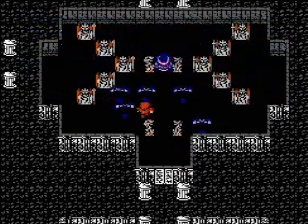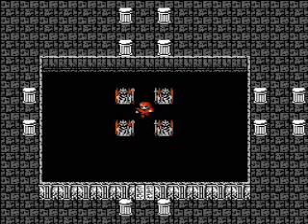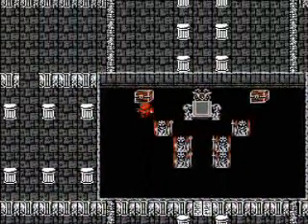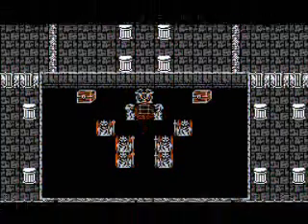Let's Play Final Fantasy - Chapter 8 (Quest's End) #17: Temple of Time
In today's episode, we make the journey to the Temple of Fiends as it was 2,000 years ago. All the most dangerous enemies are here, including the four elemental FIENDS.

Table of Enemies

WORM - 448 HP - 65-130 AP - 4344 EXP - 1000 G - Resist: QAKE
IronGOL - 304 HP - 93-186 AP - 6717 EXP - 3000 G - Resist: QAKE, ICE, FIRE, RUB, BANE, BRAK, STUN, SLEP - Special attacks: POISON (Damage)
(BOSS) LICH - 500 HP - 64-128 AP:Sn (2x) - 2000 EXP - 1 G - Resist: LIT, ICE, RUB, BANE, BRAK, STUN, SLEP - Special attacks: NUKE, ICE3, FAST, SLO2